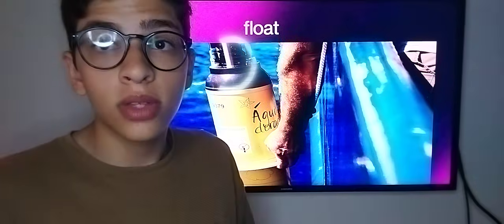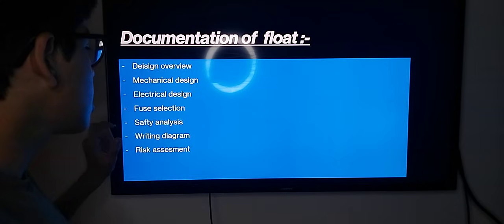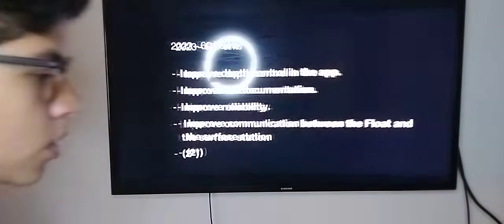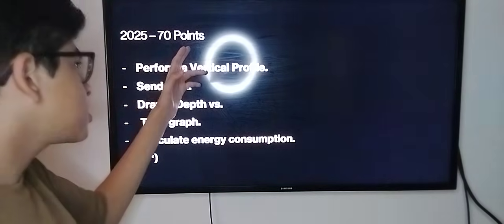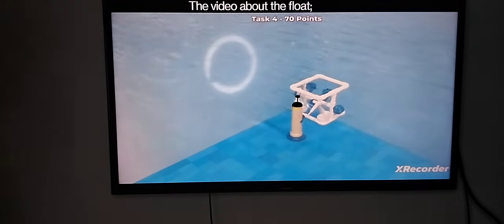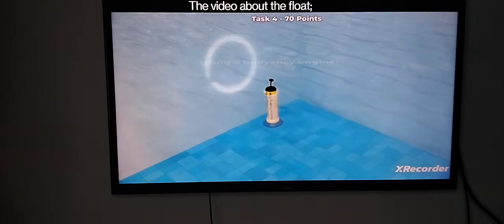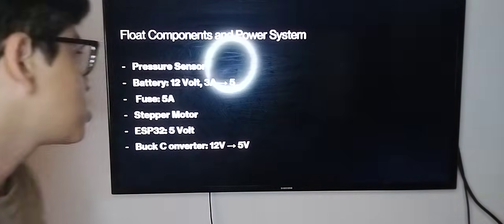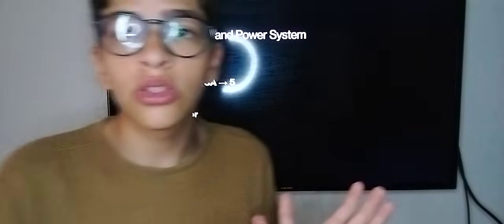The FLOAT – MATE ROV Competition | Complete Guide & Full ExplanationDescription:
Description:
In this video, I explain The FLoat used in the MATE ROV Competition in detail.

We cover the important parts, including:
🔹 Dimensions & Size
🔹 Materials & Design
🔹 Thrusters & Configuration
🔹 Buoyancy & Stability
🔹 Weight & Distribution
🔹 Performance & Testing
🔹 Safety & Protection

A complete overview of the FLoat and the engineering ideas behind it.